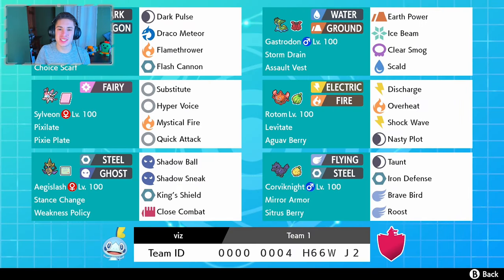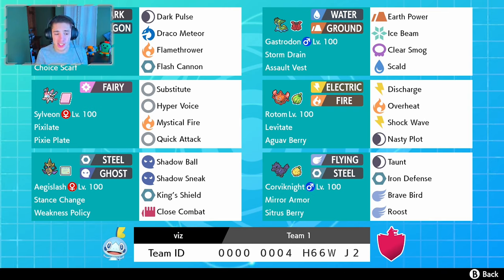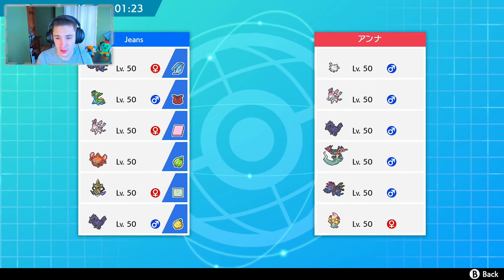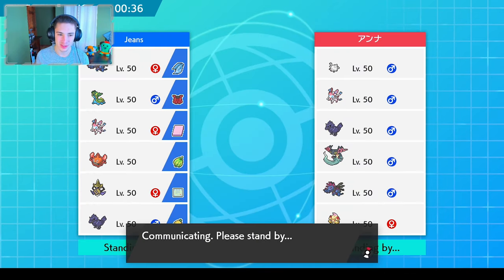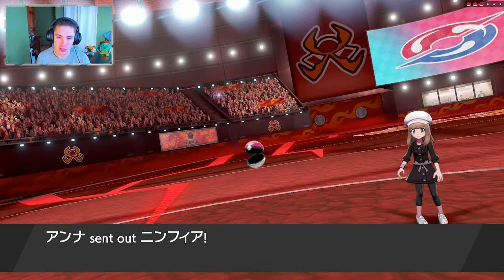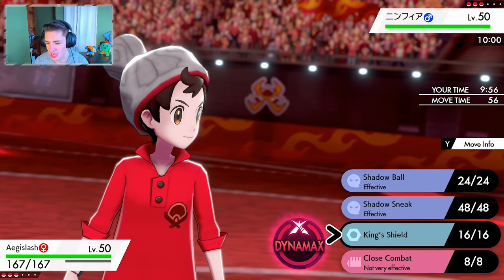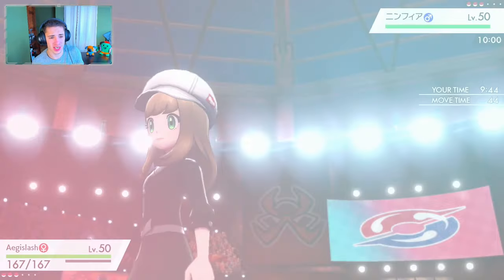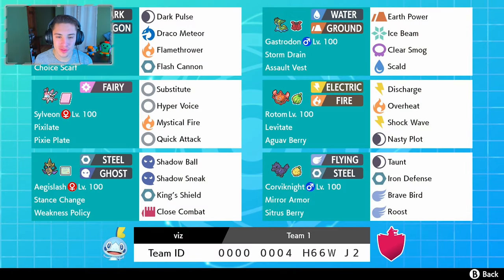Hydreigon and Aegislash Crush Ranked Battles! - Pokémon Sword and Shield Competitive Ranked Battles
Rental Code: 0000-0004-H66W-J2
Team:
- Sylveon (Pixie Plate)
- Aegislash (Weakness Policy)
- Hydreigon (Choice Scarf)
- Corviknight (Sitrus Berry)
- Gastrodon (Assault Vest)
- Rotom (Aguav Berry)

A Hydreigon and Aegislash team that is great for climbing ranks in online battles!